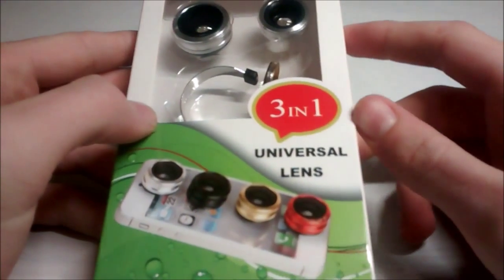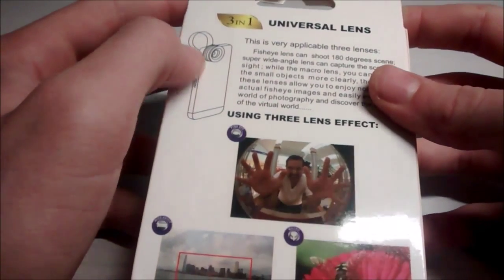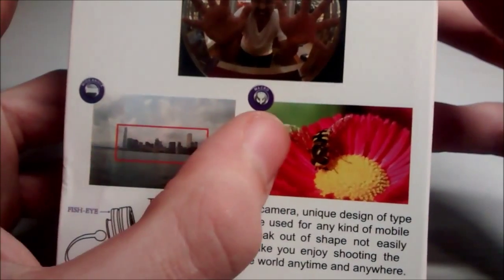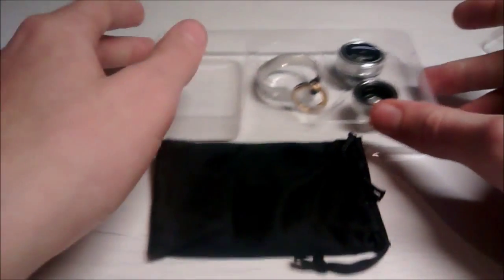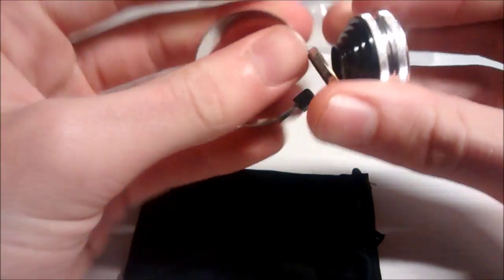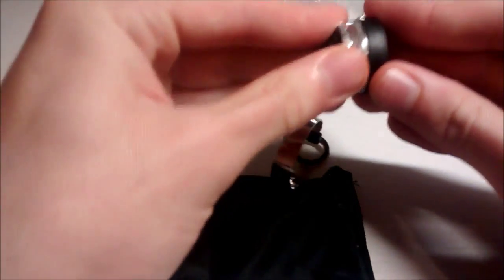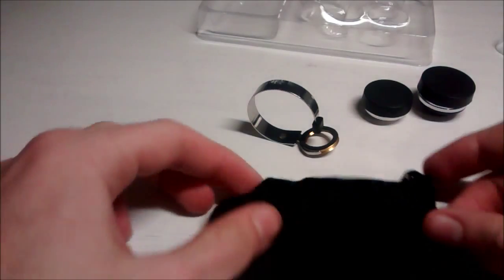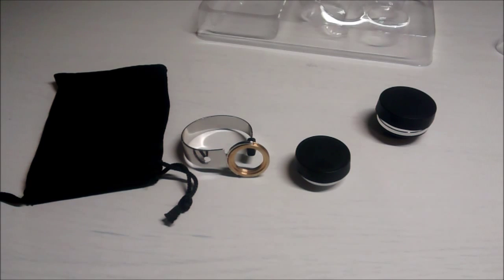Unboxing+Review -GoHappyBuy- 3in1 lens kit for phones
If you would like to review one of your products please email at the address underneath.

My Amazon

If you have any videos you want me to do please leave your ideas in the comments.